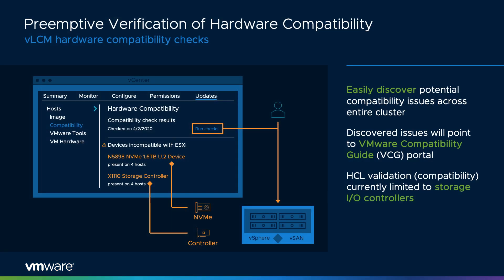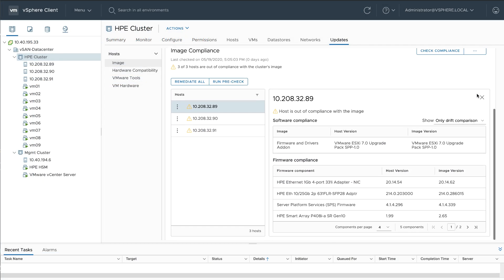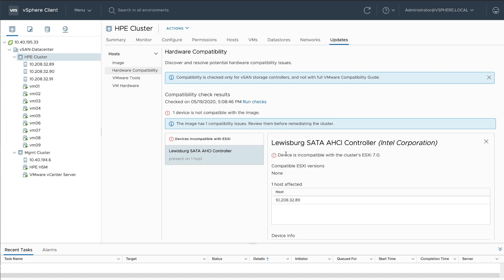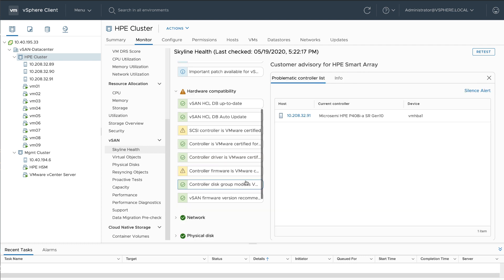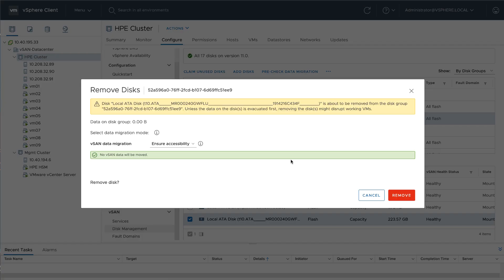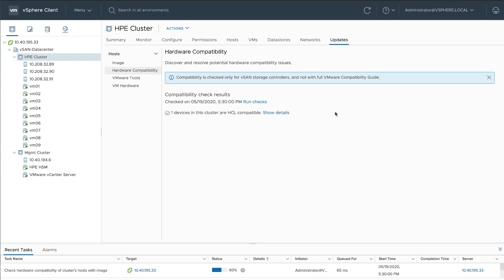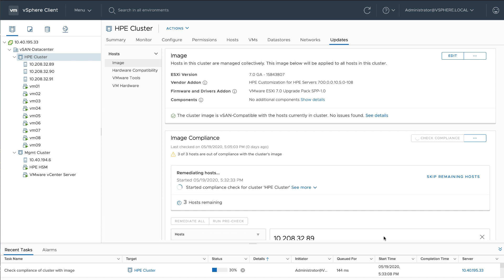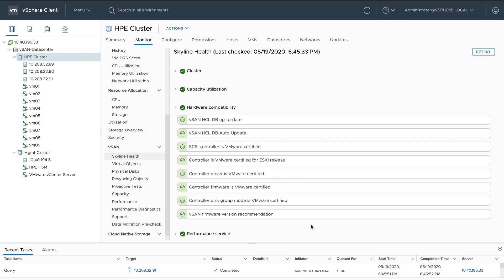Hardware Compatibility Checks with vSphere Lifecycle Manager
Get an overview of hardware compatibility checks available in vSphere Lifecycle Manager (vLCM) in this demonstration video. Explore the benefits of using vLCM with vSAN clusters today!